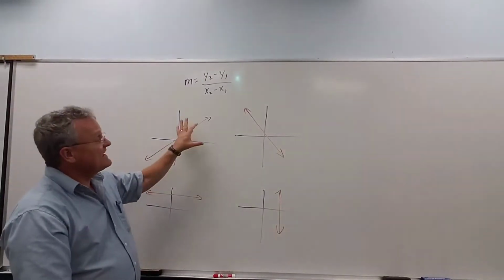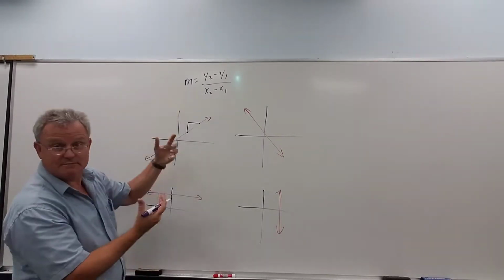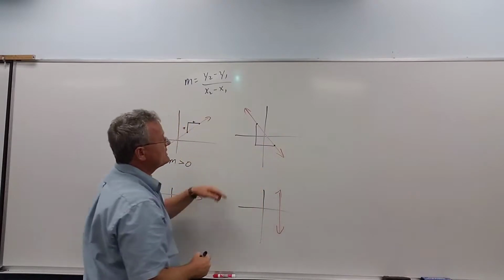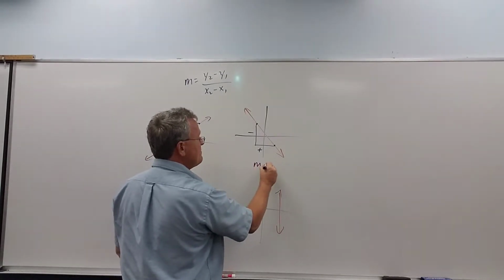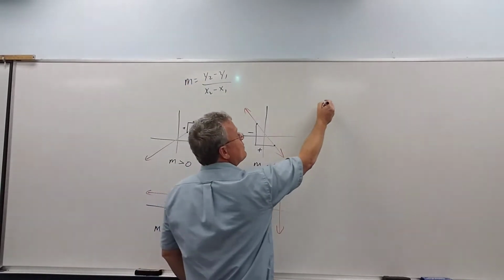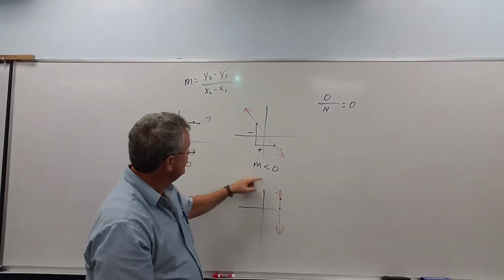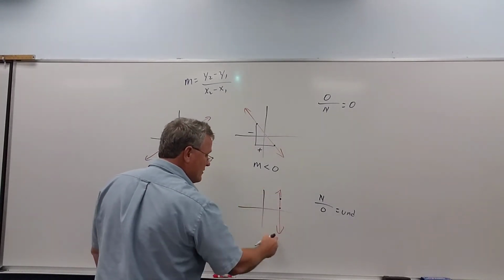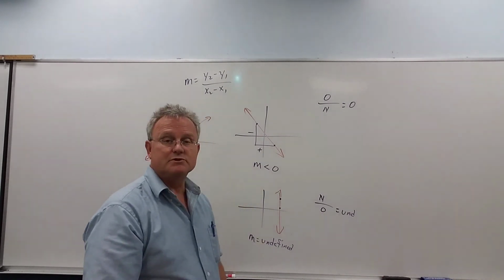Slope - Positive or Negative?